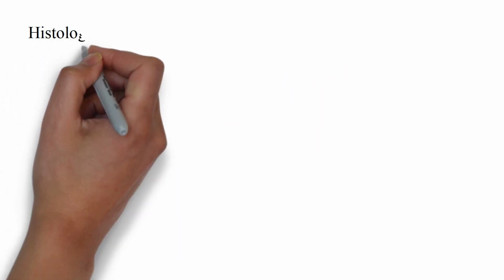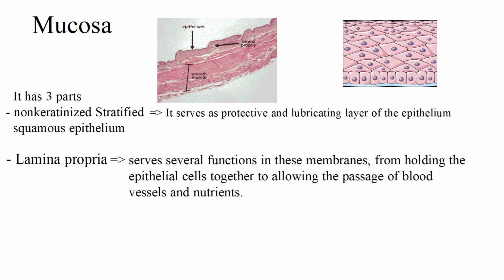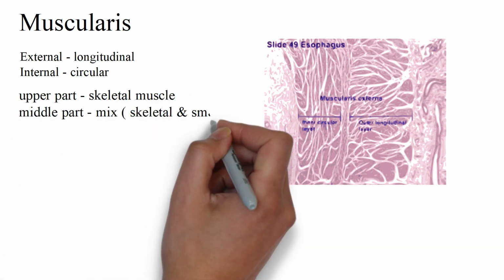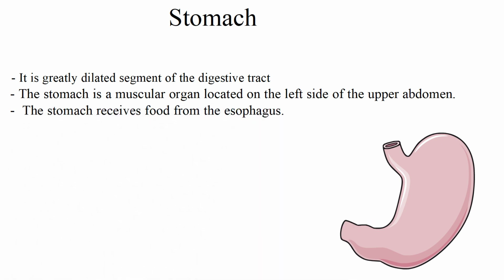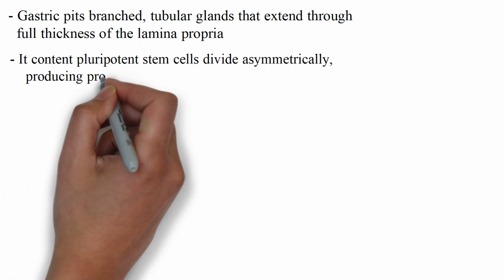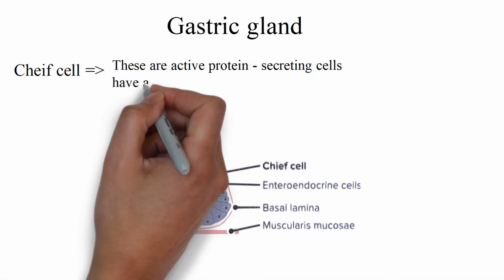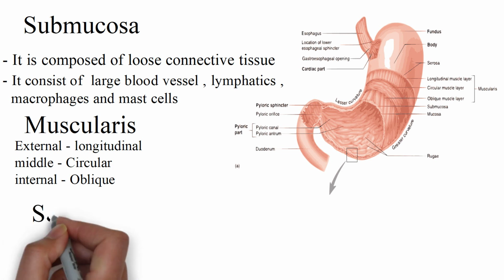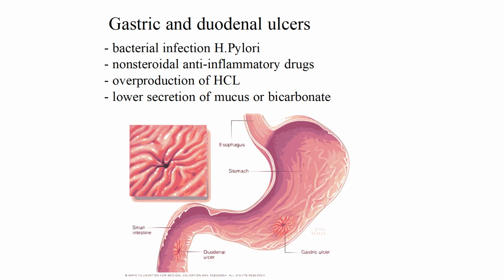HISTOLOGY OF GIT - FROM MED SCHOOL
VIDEO CONTENT THE HISTOLOGY OF GIT
- LAYERS
- CELLS
- FUNCTION OF CELLS
- IT'S ALL ABOUT BASIC INFORMATION OF GIT IN THE FROM OF SHORT VIDEO.